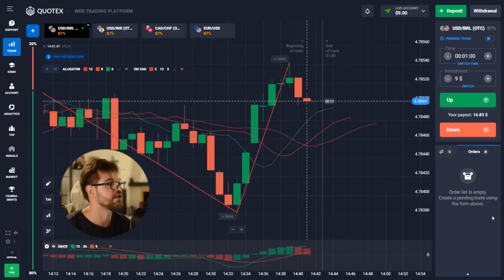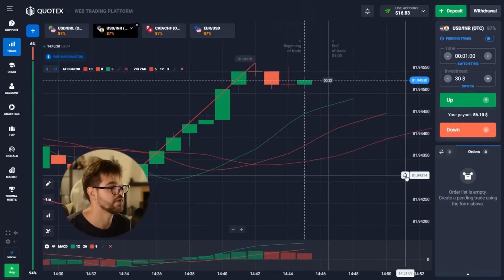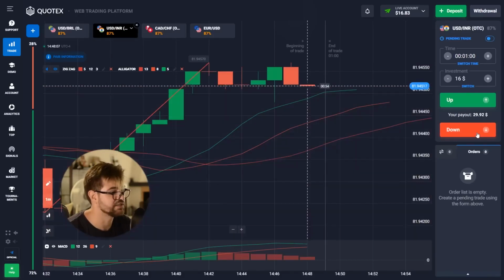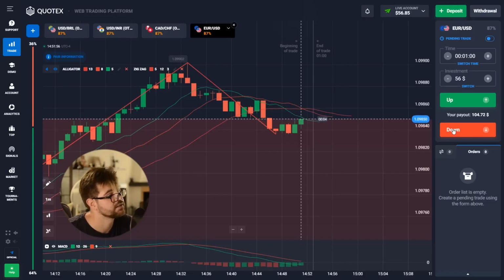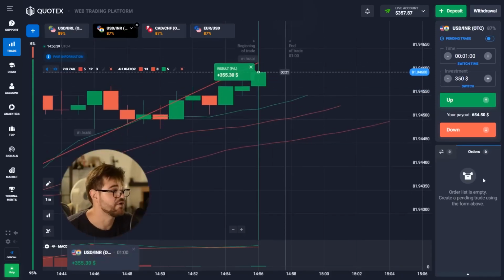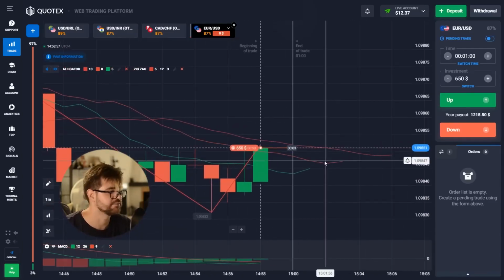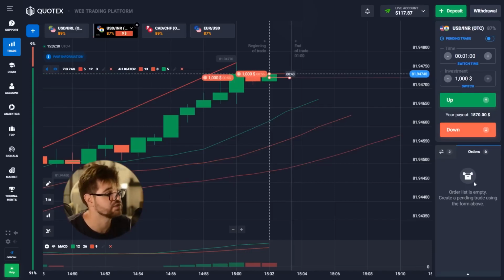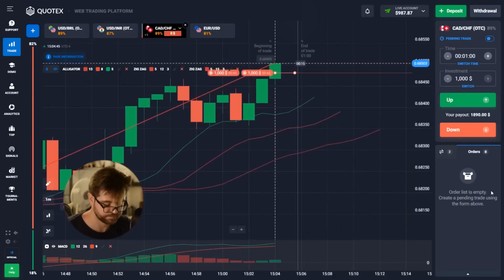🔥 $8.000 in 10 MINUTES - NEW TRADING STRATEGY ON QUOTEX _ Quotex Strategy _ Quotex Live Trading